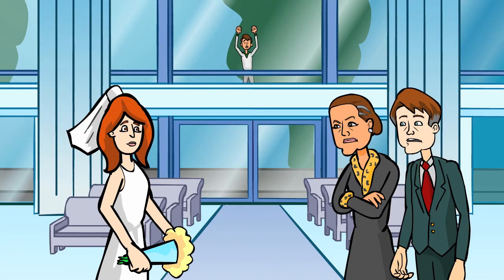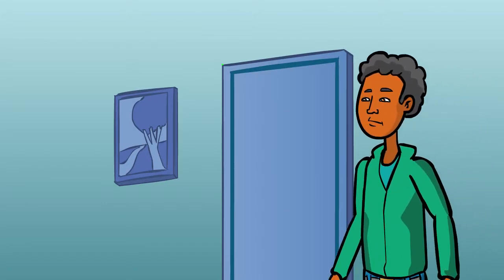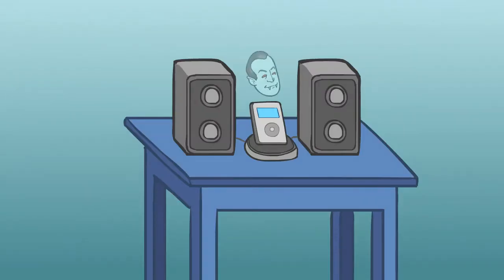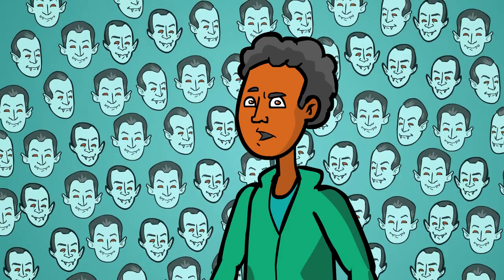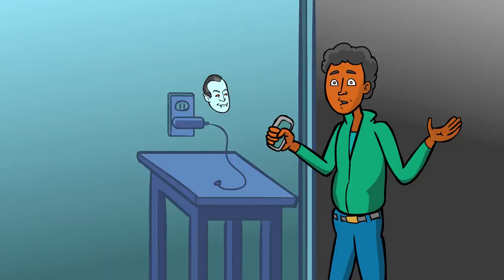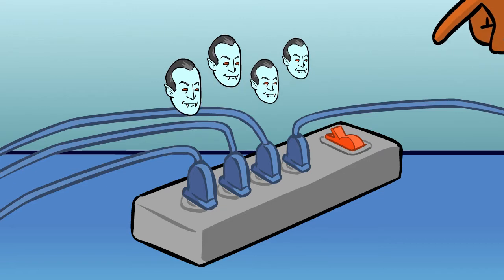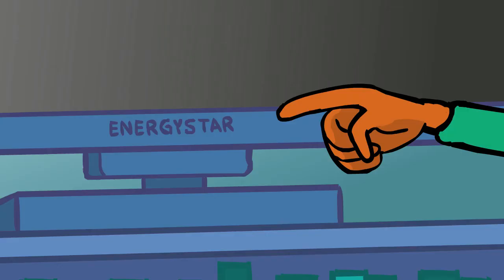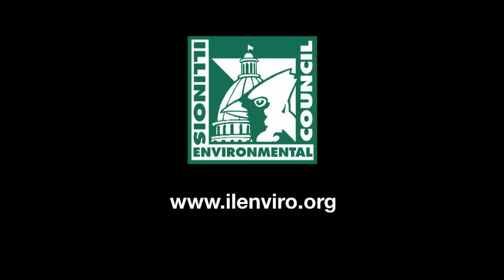Illinois Environmental Council: Energy Vampires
Remember the good old days when "off" meant off? These days, turning things off isn't as easy. Modern appliances use electricity even when they're turned off. This can add as much as $100 to your annual energy bill.

You can stop energy vampires dead in their tracks.

Use a power strip as a central turnoff point for all your appliances. Unplug your chargers when you're not using them. And look for ENERGYSTAR products that use less power in standby mode.